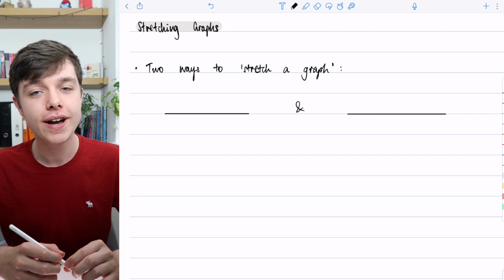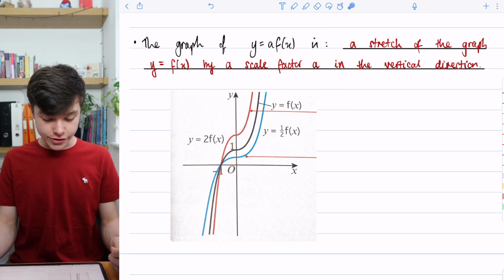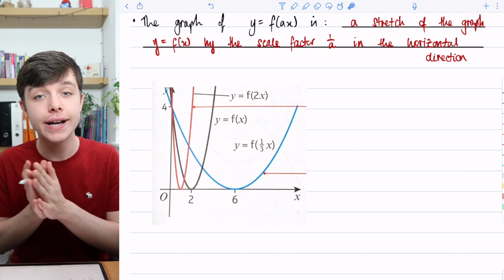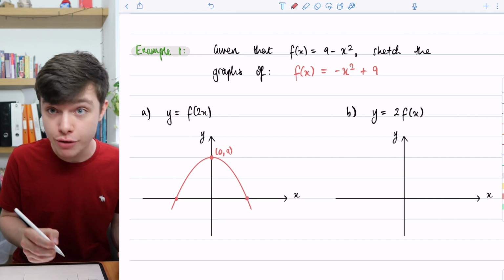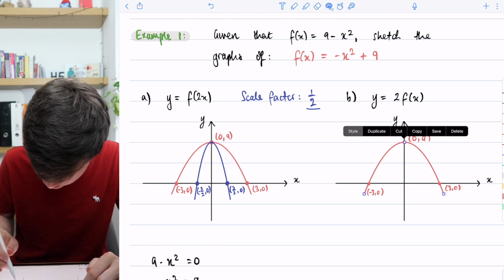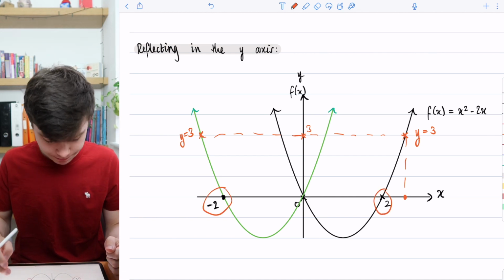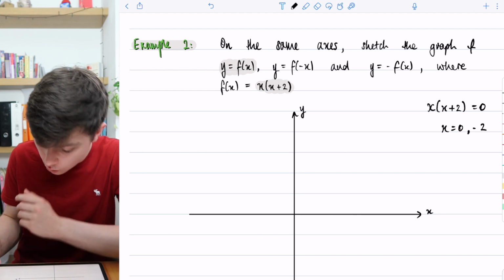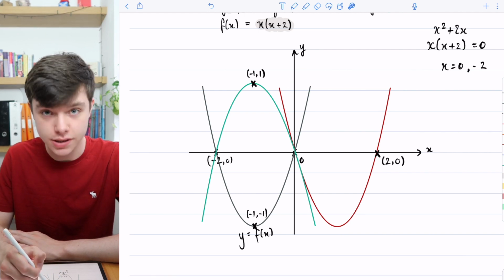Stretching Graphs (Lesson 22) | AS Level Pure Maths | MathsWithHarry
In this video we look at how to stretch graphs vertically and horizontally.